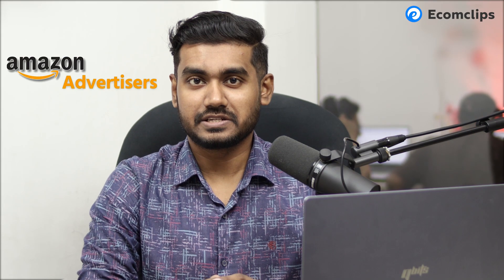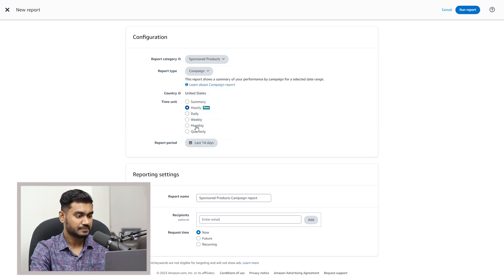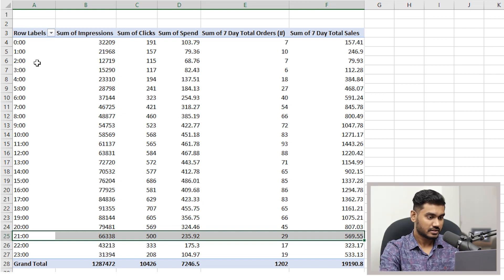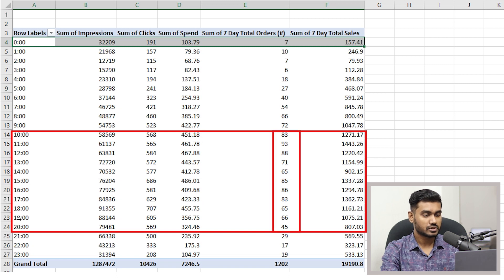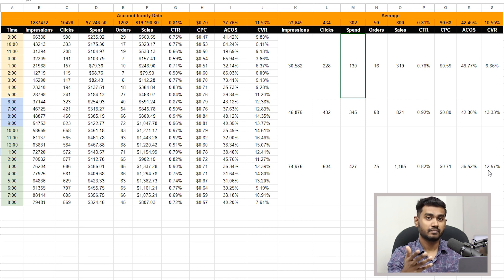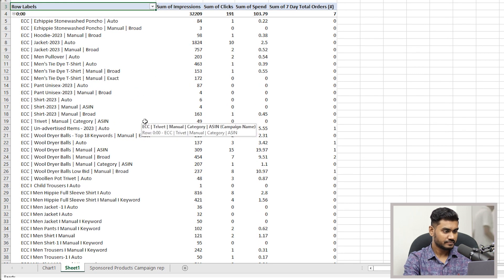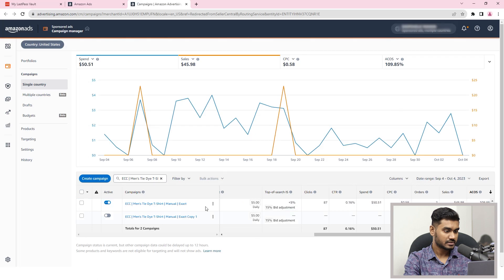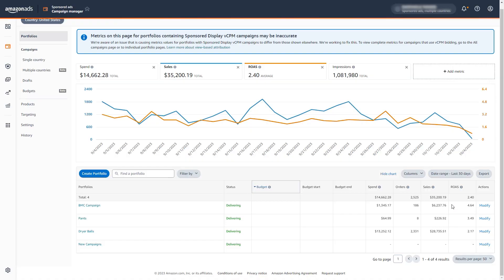Amazon PPC Day Parting - How Rule-Based Bidding Can Lower ACOS | Amazon Hourly-Based Campaign Report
I will present a new report of Amazon PPC data which will provide hourly insights that can benefit sellers in organizing their campaigns and budget for a particular time.

✅ Overview of Amazon PPC Hourly Data
✅ Where you will find Hourly Reports?
✅ What date range hourly report provide?
✅ Which metrics are available in this report?
✅ How to arrange the data?
✅ Which metrics are inaccurate in the pivot table?
✅ Finding the peak time and off-peak
✅ Making hourly data more organized
✅ Taking decisions based on the data
✅ Amazon’s New Rule-Based Hourly Bidding Strategy
✅ How to Modify Bidding Strategy for more conversion

Produced by: Ecomclips
Video Editor: Rezowanul Hoque
Production Team:Jahidul Islam,
Presenter: Saiful Islam
Content: Saiful Islam
Supervised by: Rumpa Ghosh
Camera: Zunaid Zaohar, Sakibul Islam.

Timestamps

00:00 - Intro
00:48 - How to download hourly based report
01:28 - Metrics provided by report
01:48 - Organizing report
02:08 - Report analysing
02:58 - Utilize extra metrics manually
04:18 - Apply changes in campaigns
05:50 - Rule-based bidding
07:27 - Extra tips
07:53 - Conclusion
08:15 - Outro

NEW Amazon Hourly Based Campaigns Report & Bidding | Dayparting Amazon PPC Campaign & Rule Based Bid